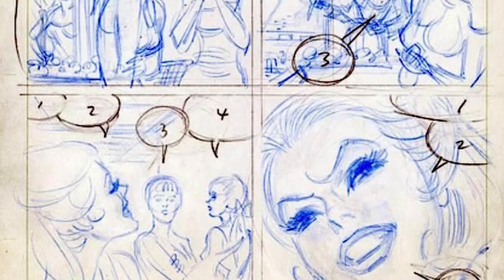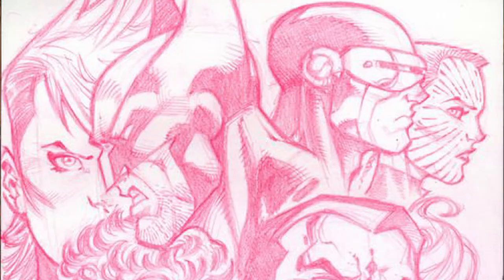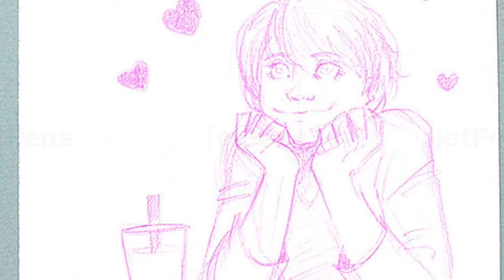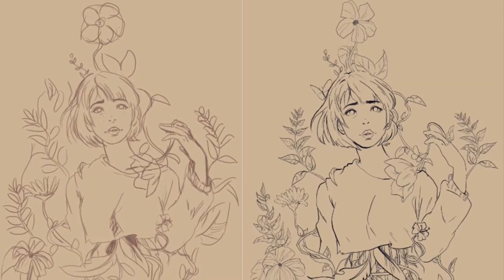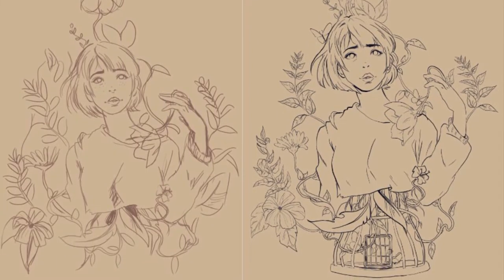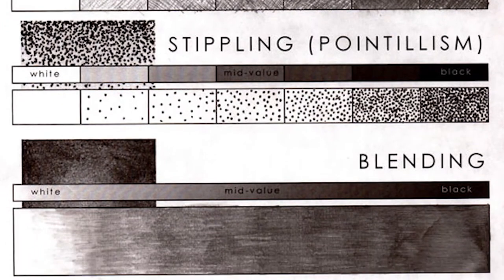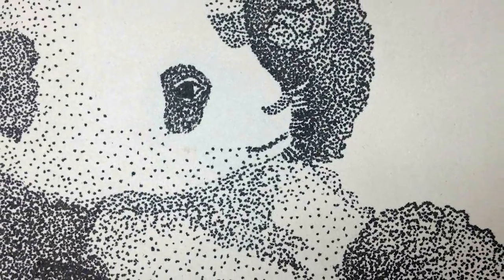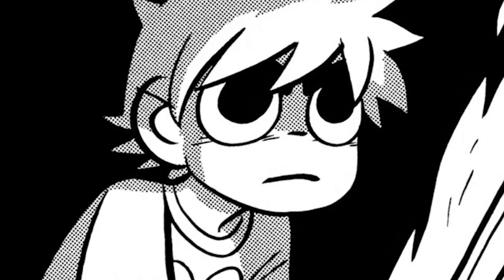Video06: Taking What You Learned to the Pages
This is the last lecture video going over the comic process in the production phase.